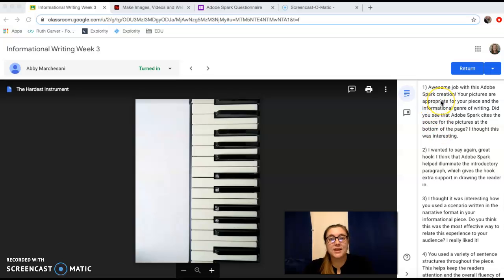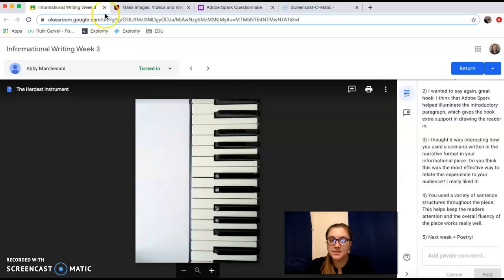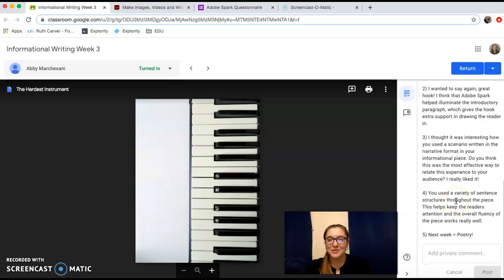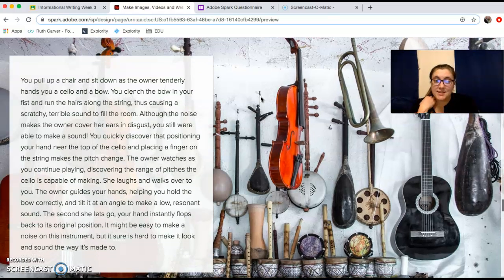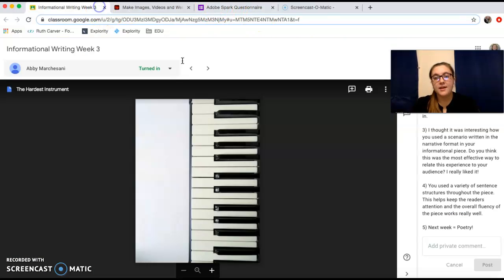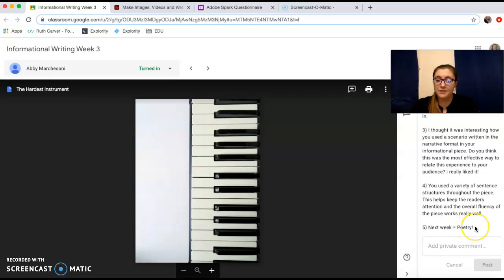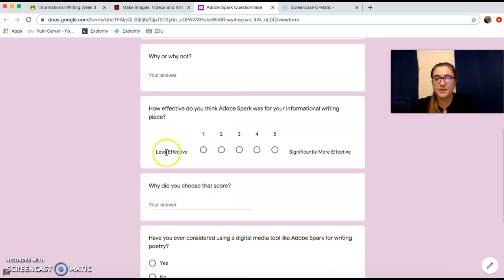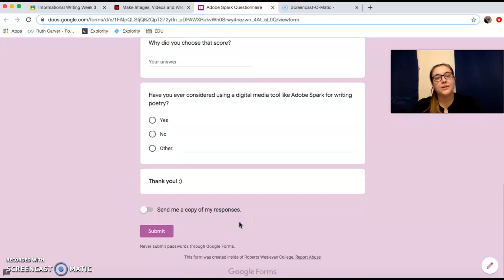Last Week of Informational Writing: Onto Poetry